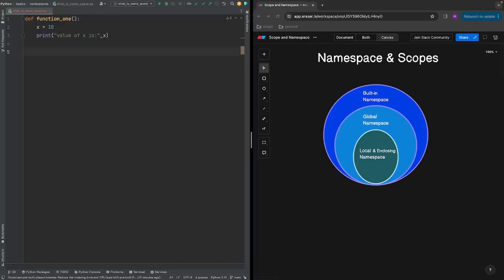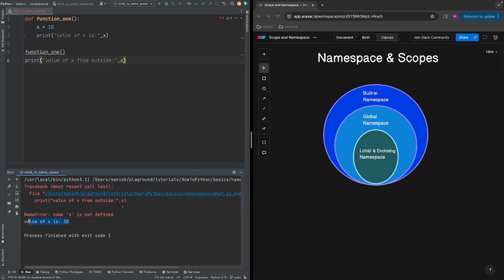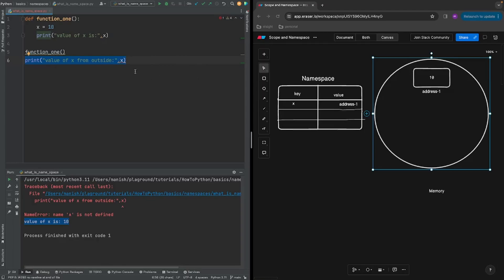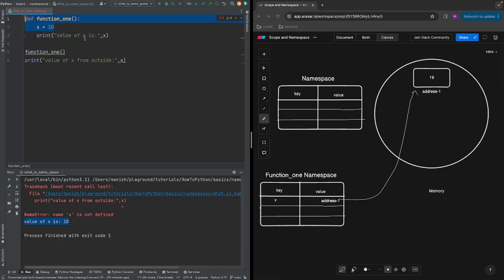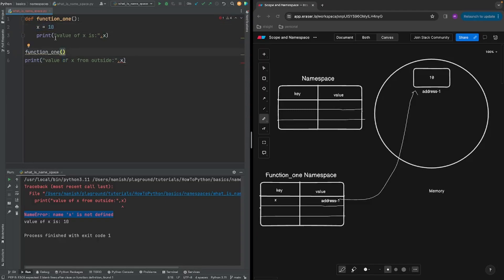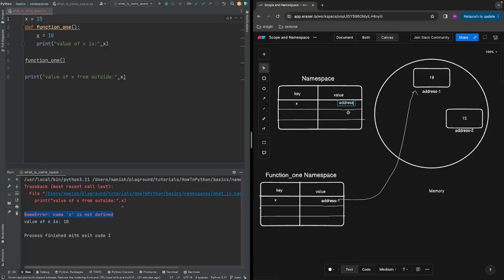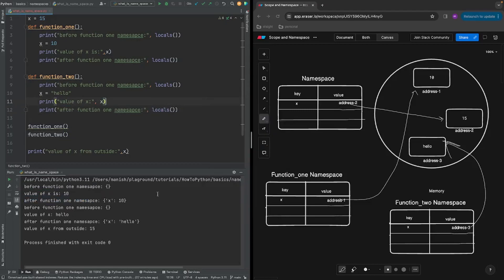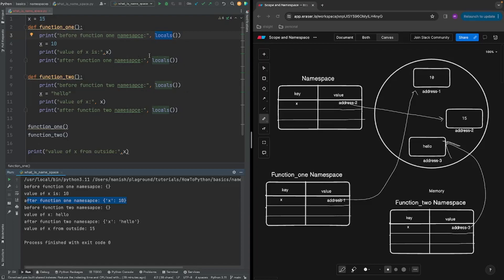Namespace in Python - part 2 | Local Namespace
In this video I explain how python manages local namespaces in python with examples.